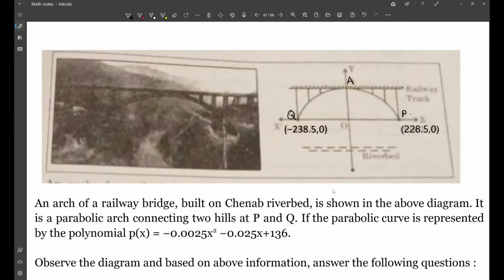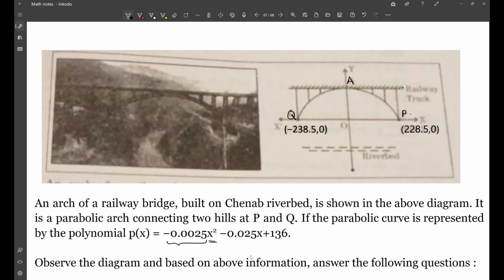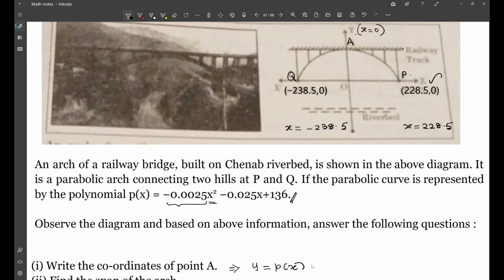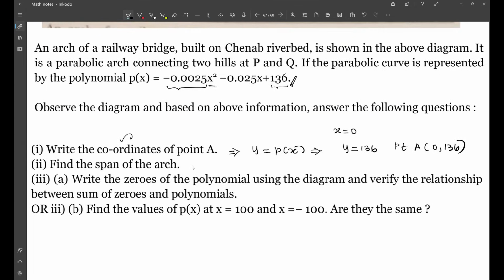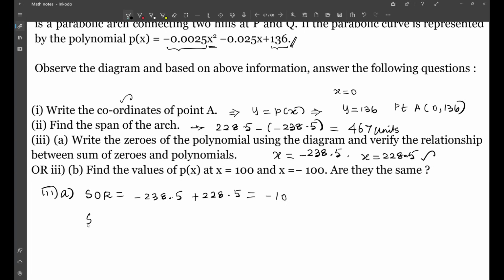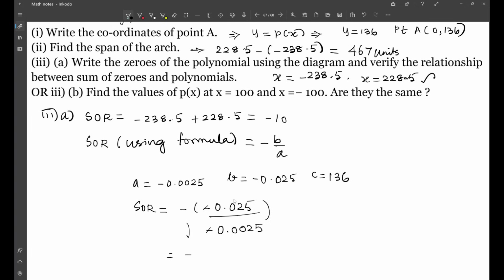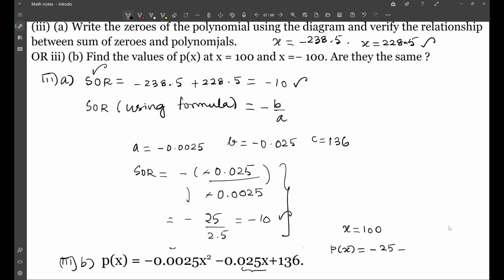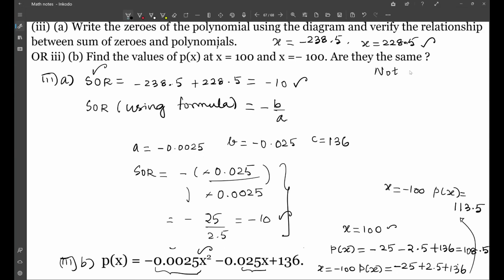Can You Find the Span of This Chenab River Bridge? Class 10 CBSE Polynomials Case Based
In this video, we discuss a polynomials case study asked in 2026 board exam. The question goes like this:

An arch of a railway bridge, built on Chenab riverbed, is shown in the above diagram. It is a parabolic arch connecting two hills at P and Q. If the parabolic curve is represented by the polynomial p(x) = −0.0025x^2 −0.025x+136.

Observe the diagram and based on above information, answer the following questions :
(i) Write the co-ordinates of point A.
(ii) Find the span of the arch.
(iii) (a) Write the zeroes of the polynomial using the diagram and verify the relationship between sum of zeroes and polynomials.
OR
iii) (b) Find the values of p(x) at x = 100 and x =− 100. Are they the same ?

We solve this using the principles of polynomials and the fact that when the polynomial cuts the X axis we call the values of x as zeroes and when it cuts the Y axis the x is equated to zero and we find the corresponding y value.
Go through the entire video and let me know if you found it useful. Also, let me know if you would want to discuss any other difficult question so I can help you out!

🕒 Timestamps:
0:00 - Understanding the Parabolic Arch Diagram
0:50 - Identifying the Zeroes of the Polynomial
0:01:38 - Subdivision 1: Finding the Coordinates of Point A
0:02:20 - Subdivision 2: Calculating the Span of the Arch
0:03:13 - Subdivision 3: Verifying Sum of Zeroes Formula (-b/a)
0:05:10 - Subdivision 4: Evaluating p(100) vs p(-100)
0:07:11 - Final Board Exam Tips

About us:
We at SD Institute offer online coaching to students of CBSE from Class 9 to 12.